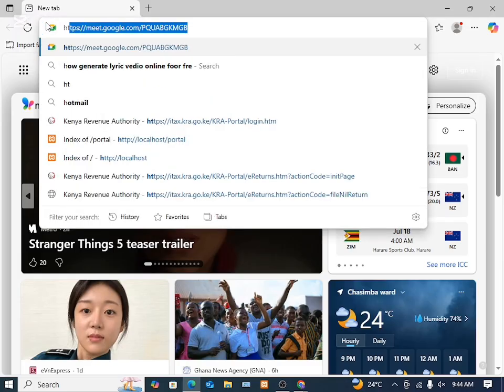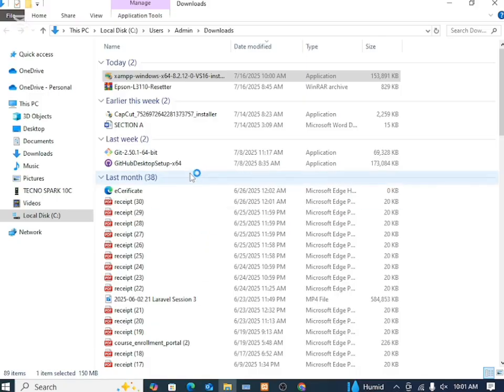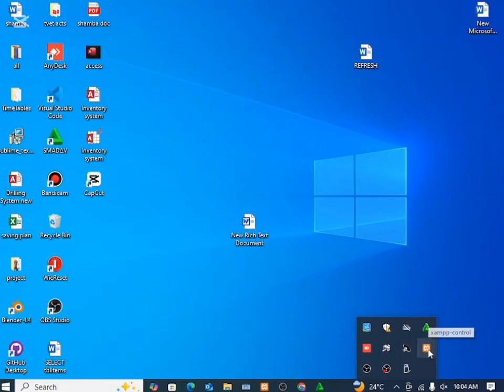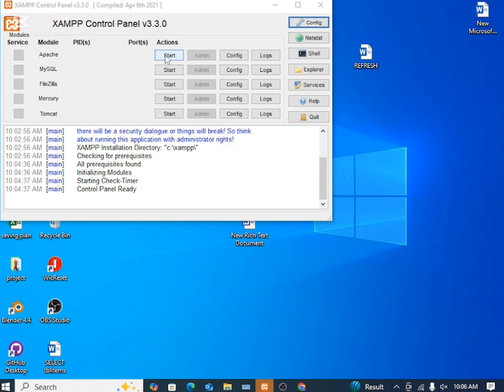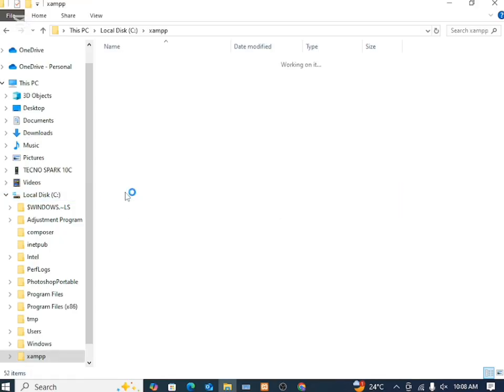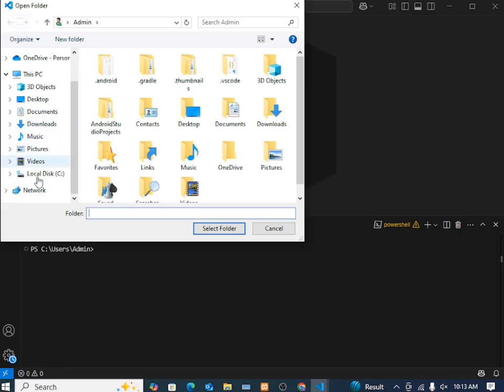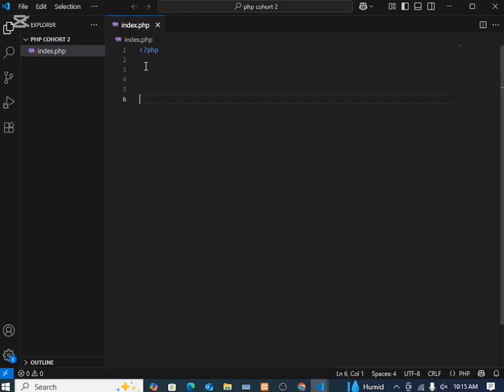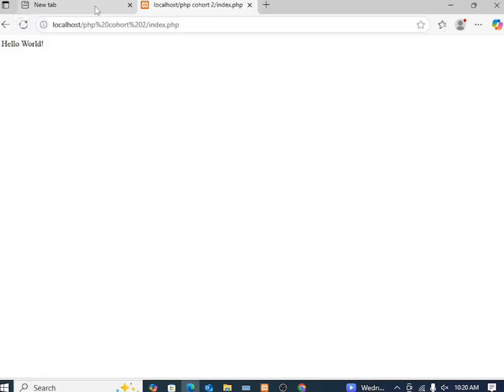how to install Xampp server and Vs code for beginners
understanding php basics for beginners, how to install Xampp server, Visual Studio code and writting first php code explained step by step @FLcomputer_college